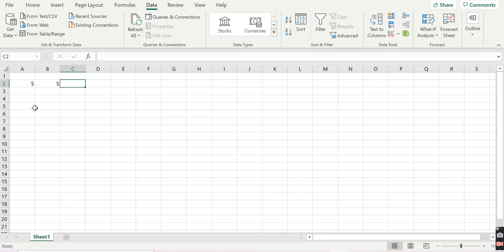How to add two cells together in Microsoft Excel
Simple tutorial video explaining how you add two or 2 cells together in Excel